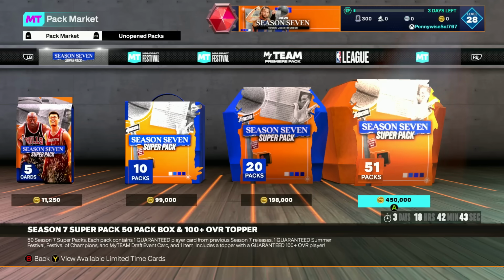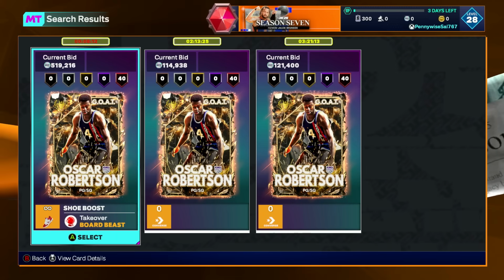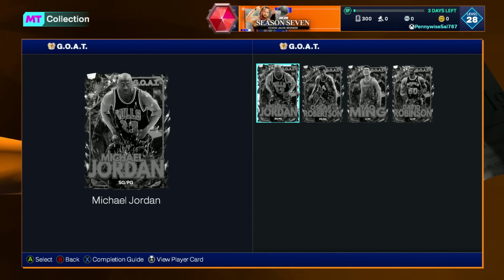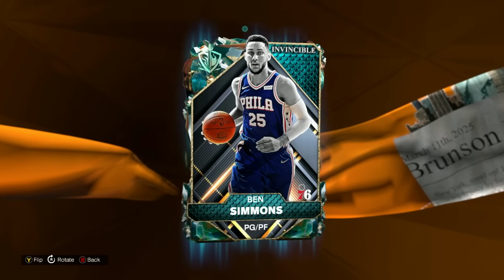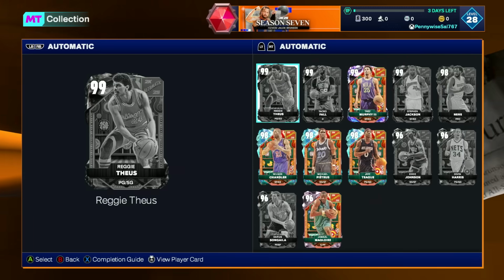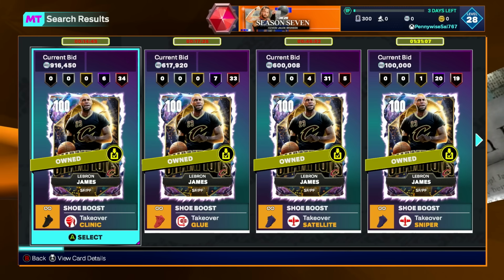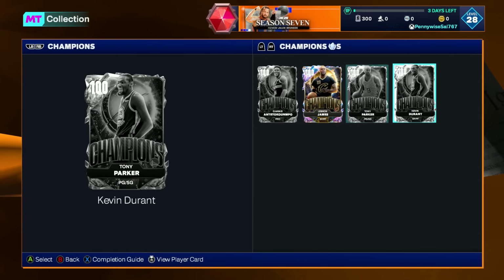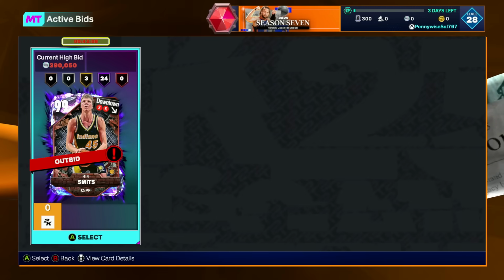BEST CARDS TO BUY AFTER SEASON 7 SUPER PACKS DROPPED IN NBA 2K25 MYTEAM!